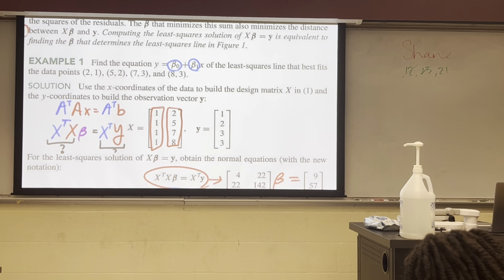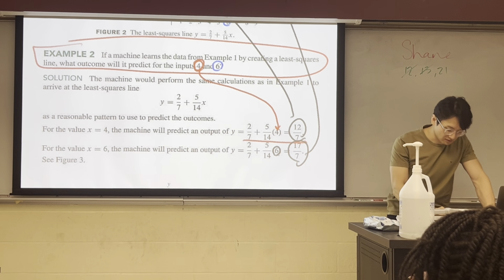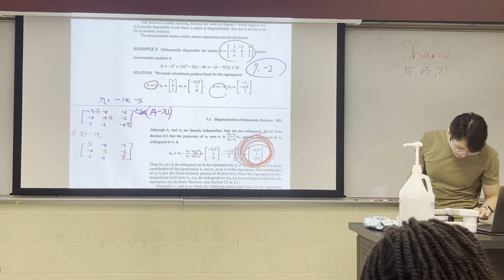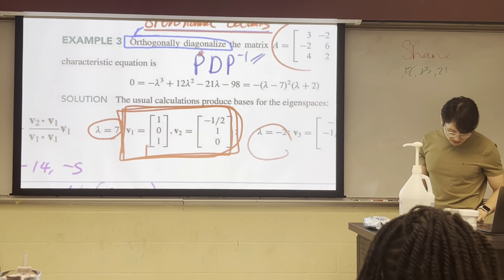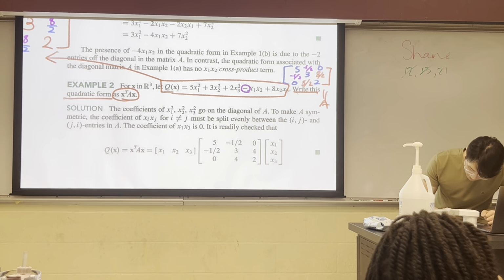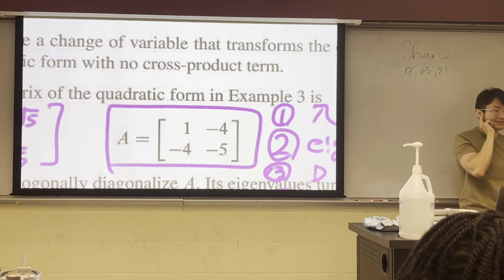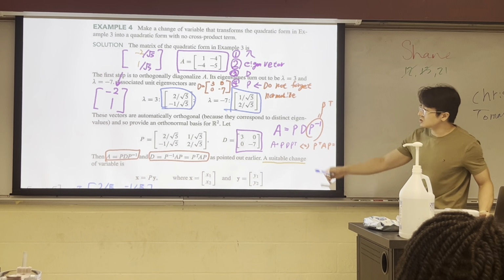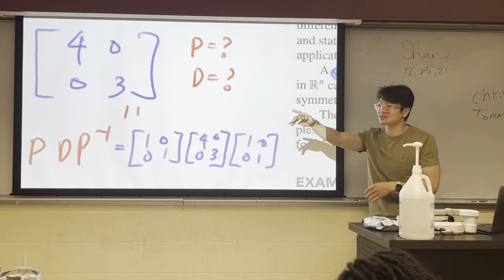Final exam review 2